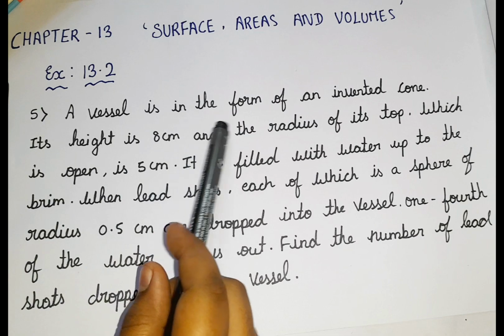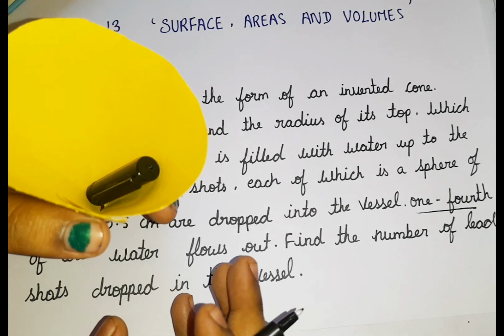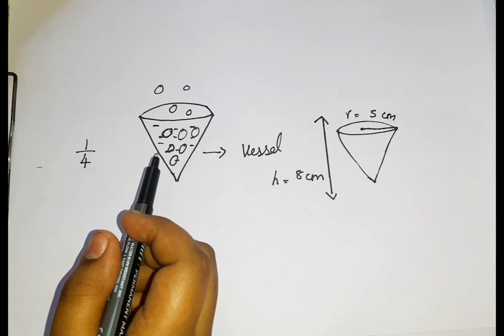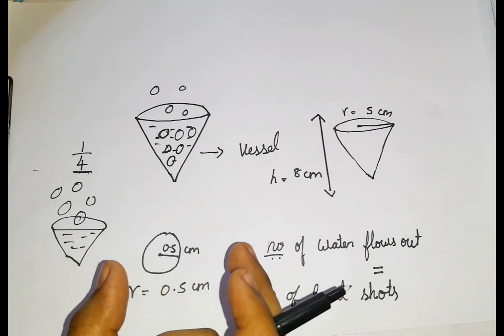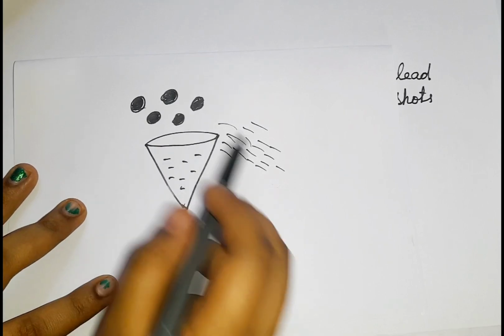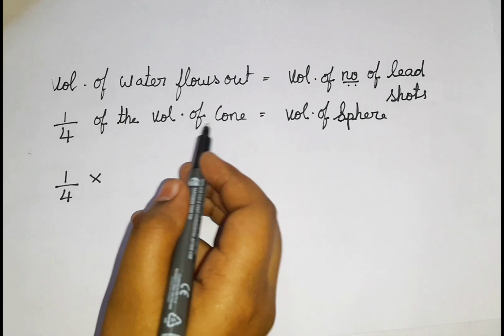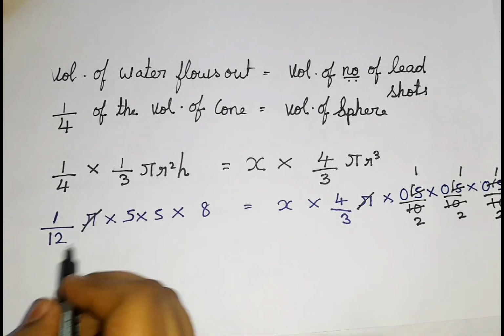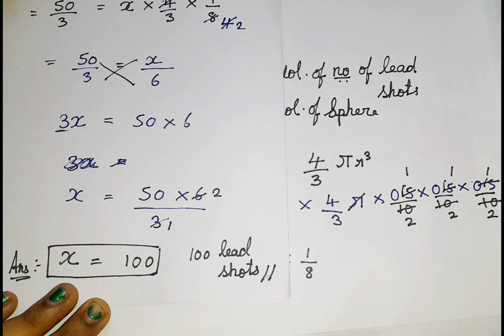Exercise 13.2 q5 Chapter 13 Surface areas and volume class 10 math NCERT Syllabus in English